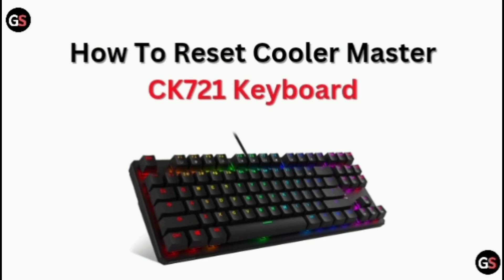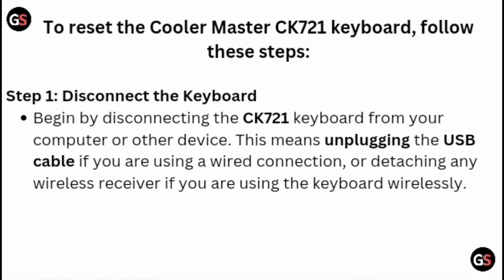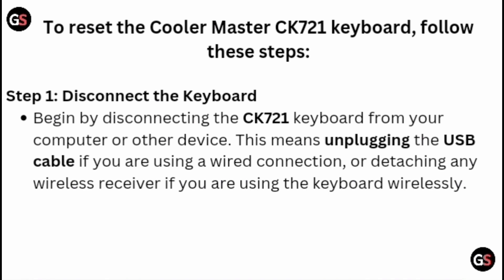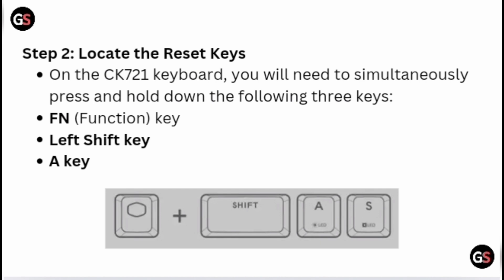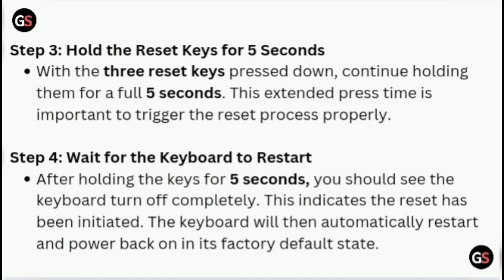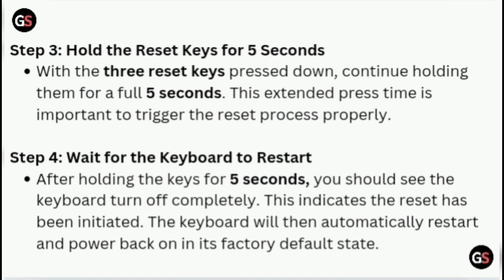How To Reset Cooler Master Ck721 Keyboard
In This Youtube Video, We Address Cooler Master Ck721 Keyboard Reset Issue And Provide Step By Step Troubleshooting Solution To Help You To Successfully Reset.

00:10 Step 1 : Disconnect The Keyboard
00:34 Step 2 : Locate The Reset Keys
00:54 Step 3 : Hold The Reset Keys For 5 Seconds
01:13 Step 4 : Wait For The Keyboard To Restart